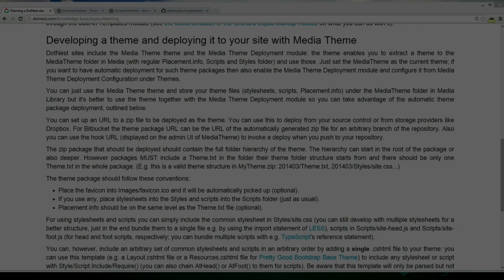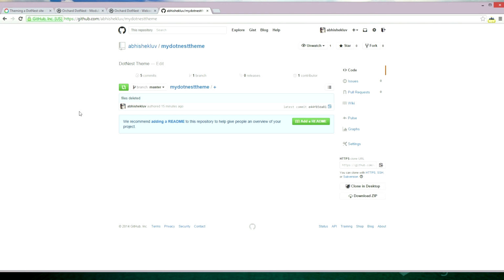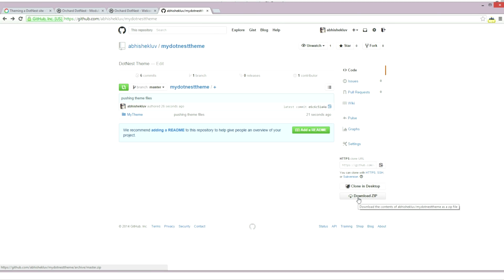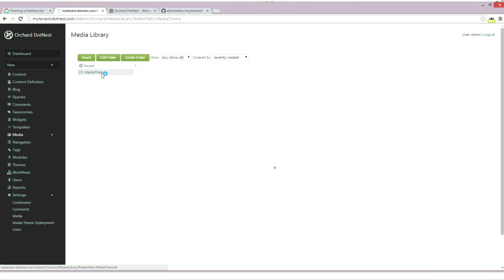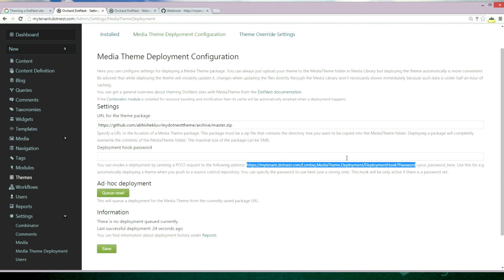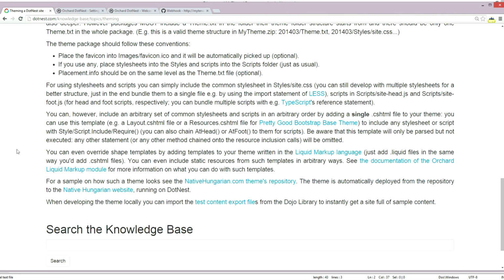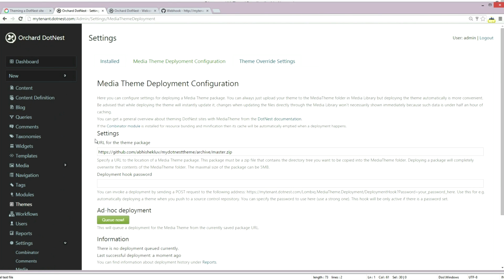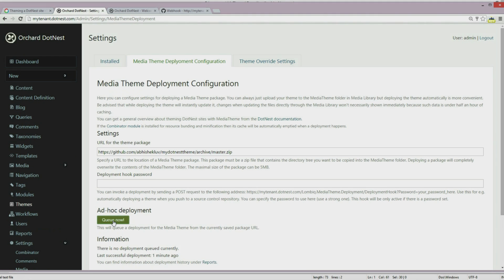DotNest Tutorial 5 - Styling a tenant using Media Theme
DotNest tutorial by Abhishek Luv.

DotNest provides more that one way for you to customize your tenant's look and feel. In this video, Abhishek gives us a step-by-step guide about theming DotNest tenants using the Media Theme Deployment module.

Abhishek Luv is an Orchard Dojo Trainer and a Contributor to the Official Orchard CMS Documentation and has created numerous Orchard CMS tutorials. You can see Abhishek's tutorials on Udemy and Orchard Beginner Also visit Abhishek's trainer profile